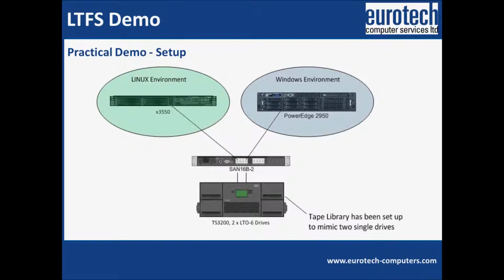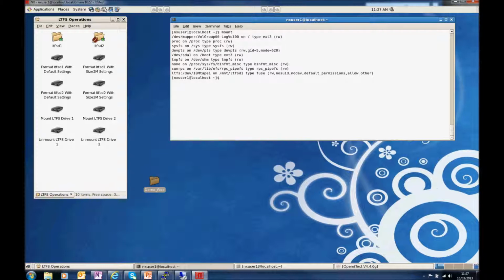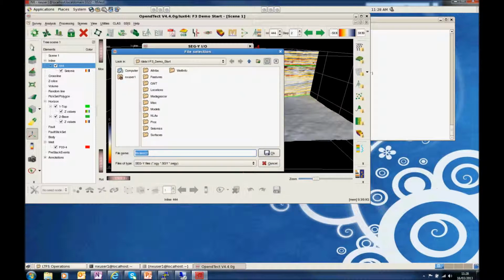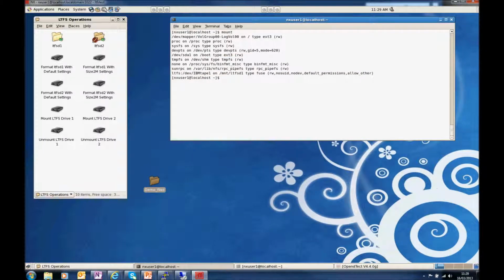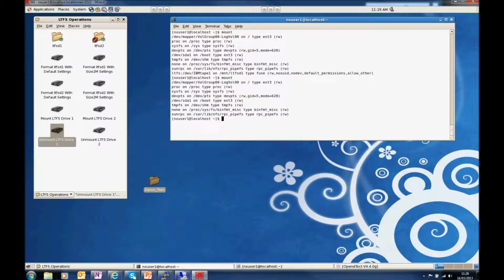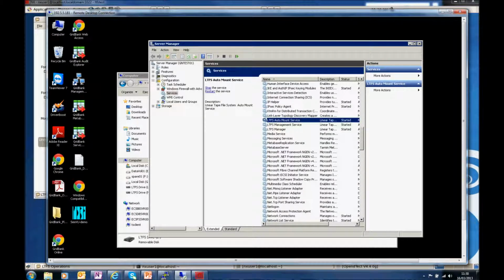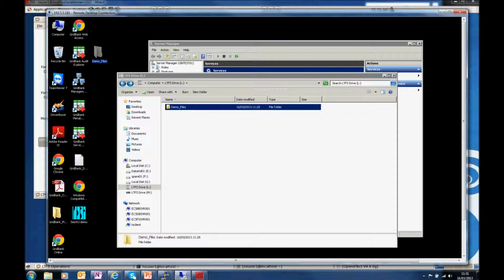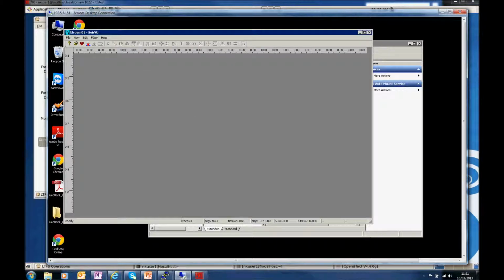Eurotech LTFS DEMO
A detail demo of LTFS operations and easy of use of the architecture between Linux and Windows.